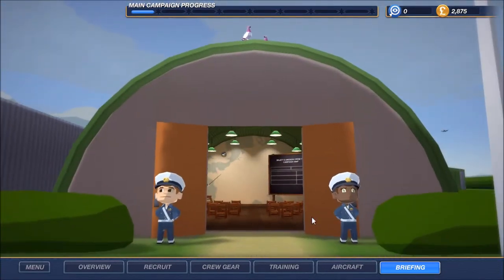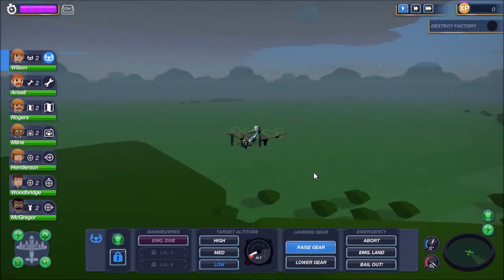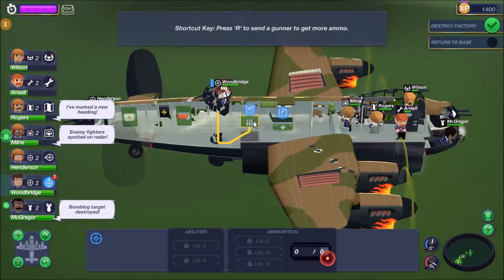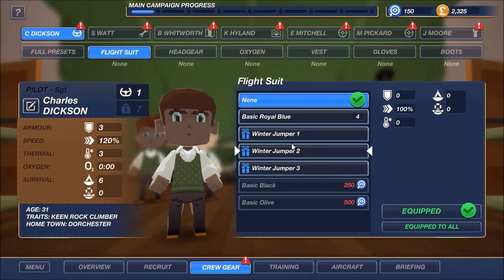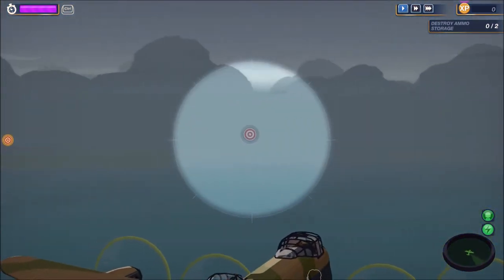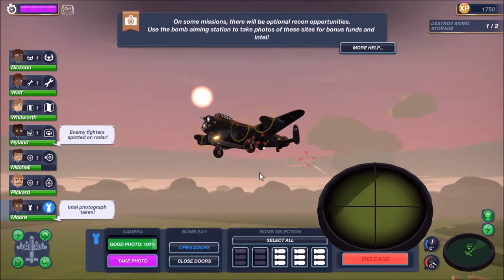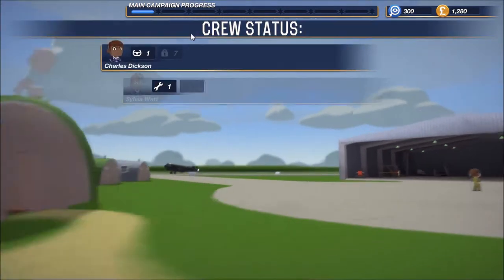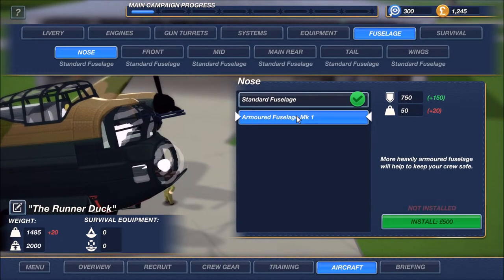Bomber Crew #2 - I Killed EVERYONE!!!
A continuation of our Bomber Crew Series.

I make mistakes... Silly Meercat... =/

Hope you Enjoy anyways!!! XD